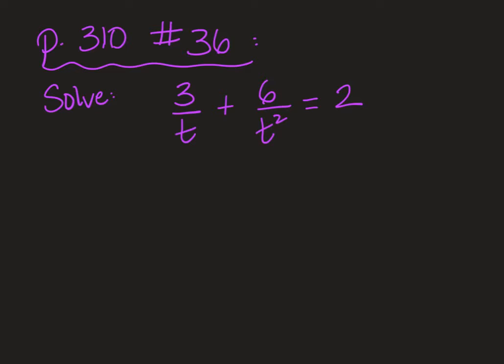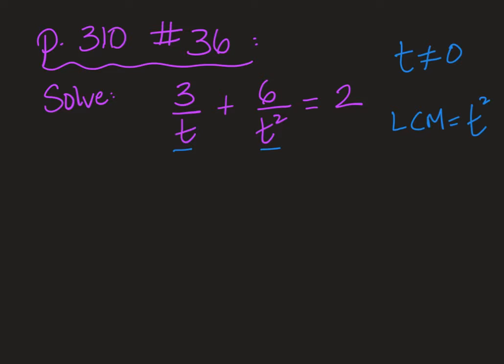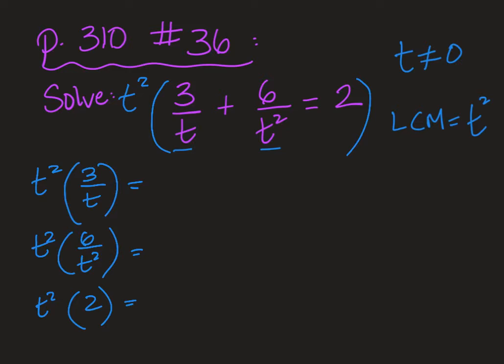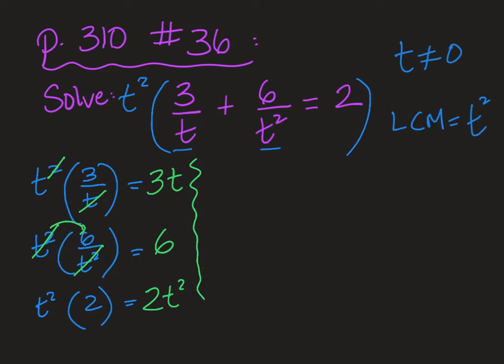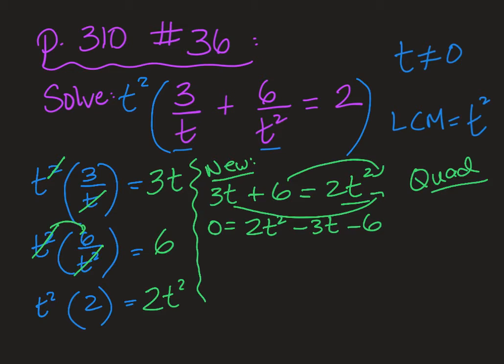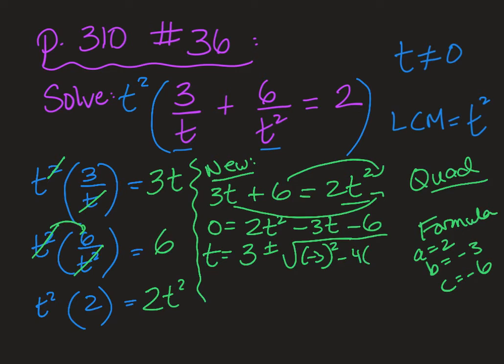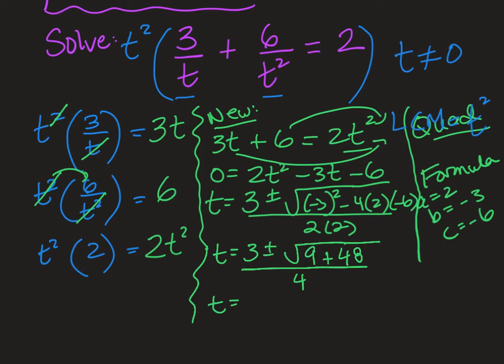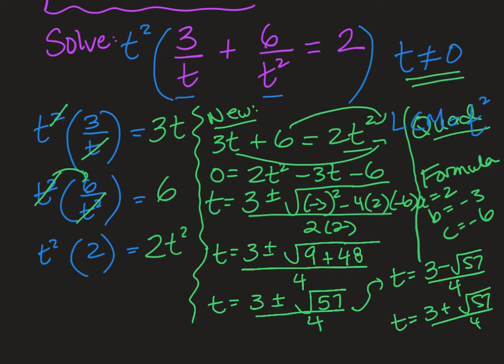MAT 137 p. 310 #36